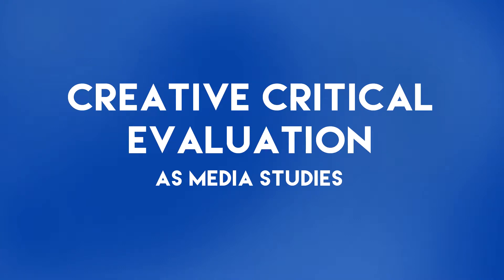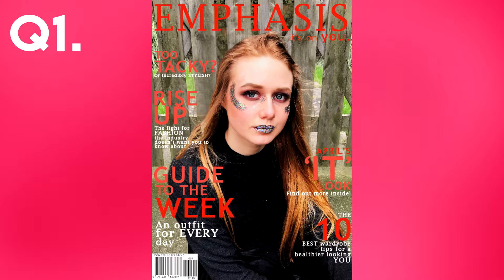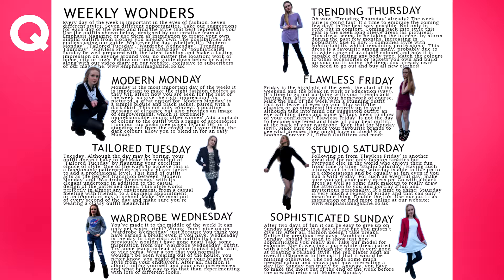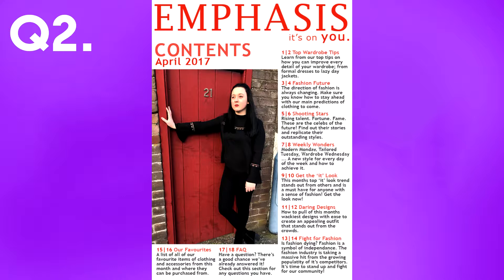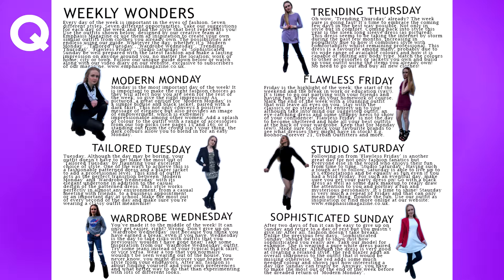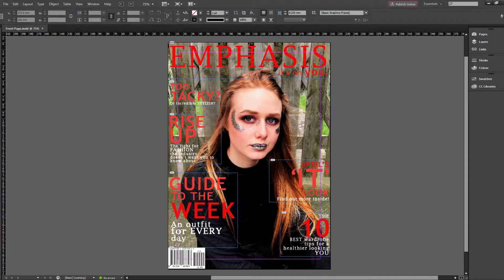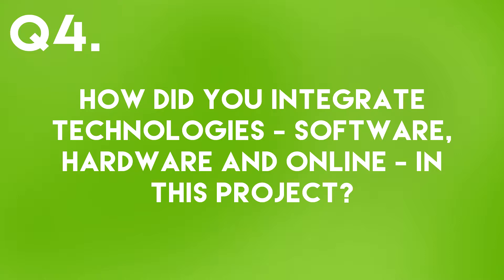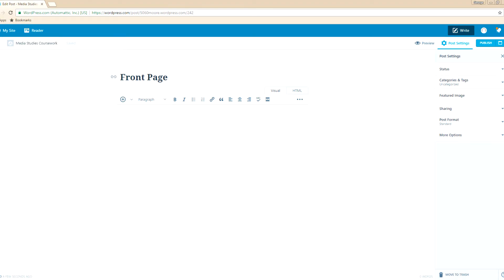Creative Critical Evaluation | AS Media Studies